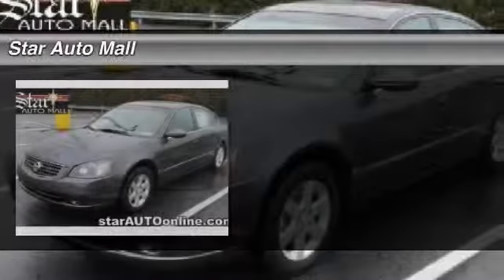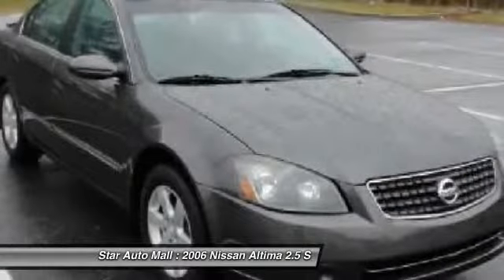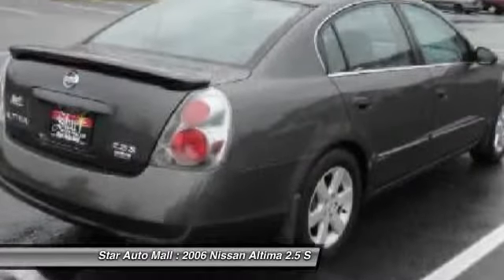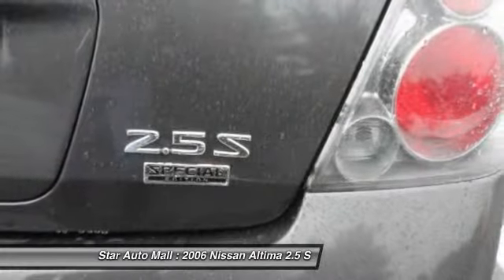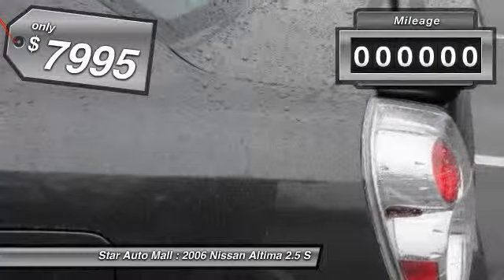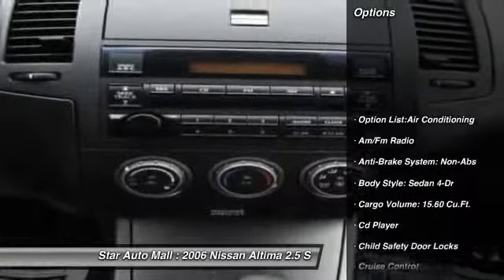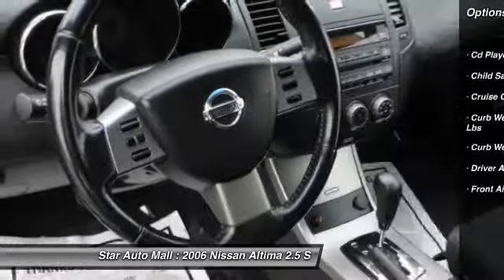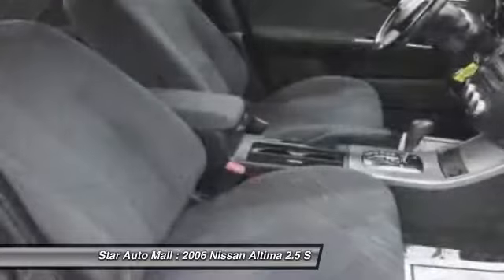2006 Nissan Altima 2.5 S Bethlehem PA 18020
2006 Nissan Altima 2.5 S